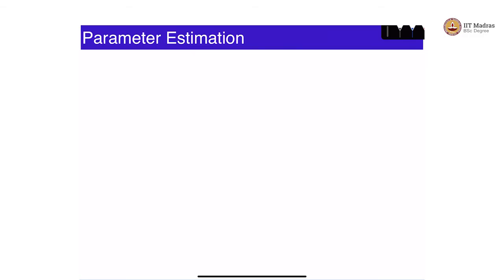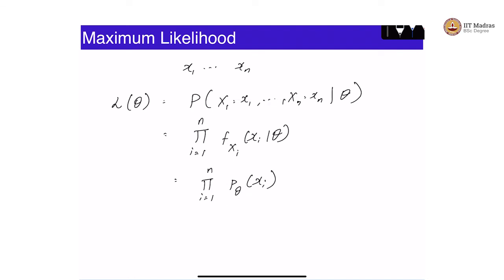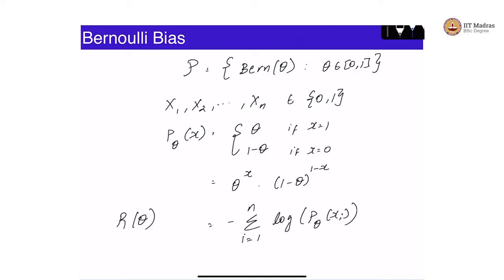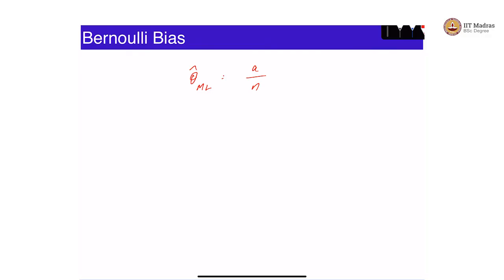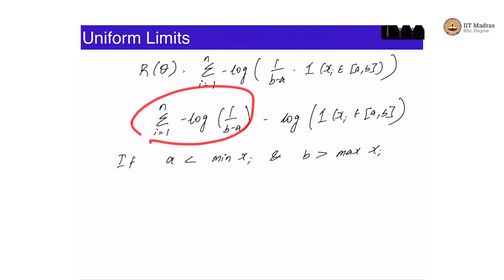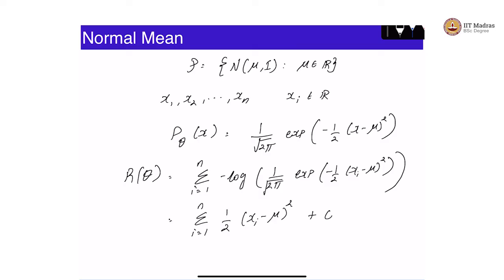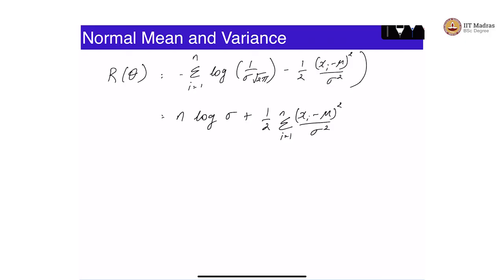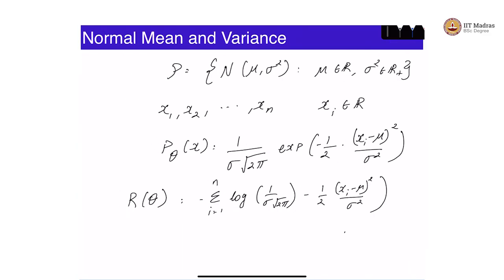W12_L2: Estimation of parameters using machine learning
Video Overview
 This lecture introduces parameter estimation in probability distributions, focusing on the Maximum Likelihood Estimation (MLE) method. We show how to estimate parameters of distributions such as Bernoulli and Normal using finite data samples. Examples include coin flips for the Bernoulli distribution and estimating the mean and variance of a normal distribution. The lecture explains the use of the likelihood and log-likelihood functions, and demonstrates how to derive intuitive estimators while discussing their bias and variance.